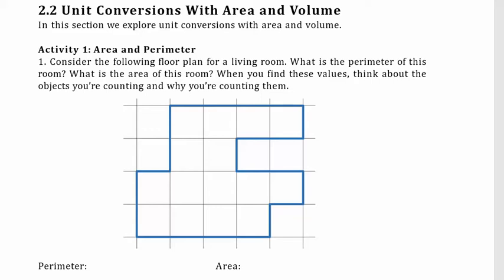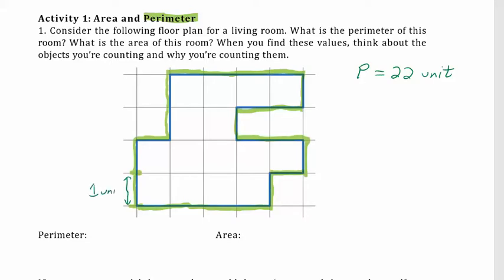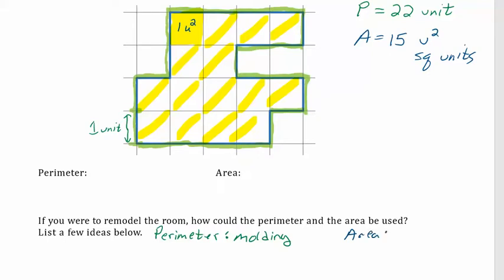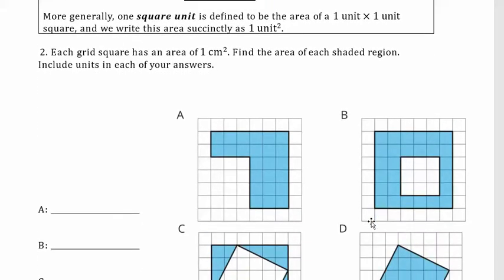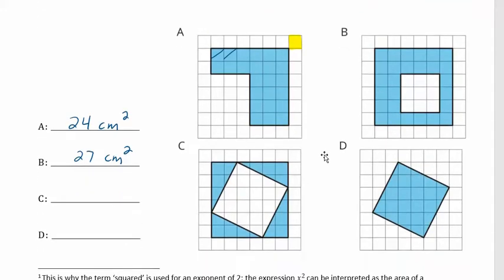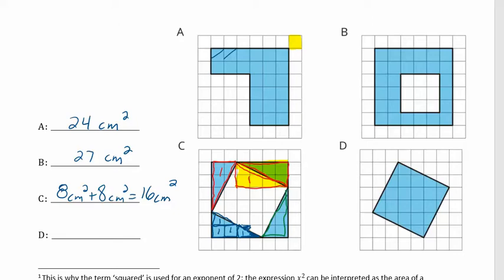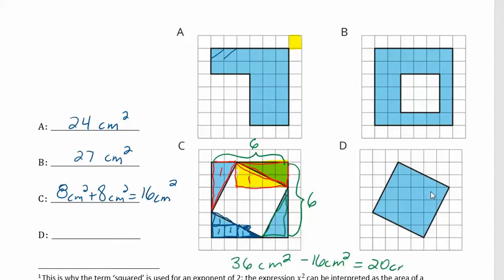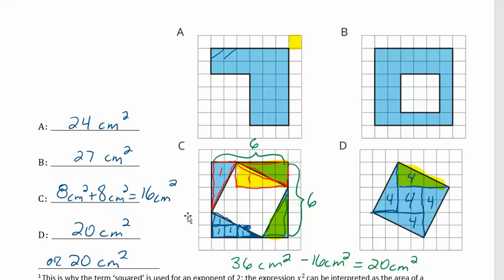Math 88 - 2.2: A1